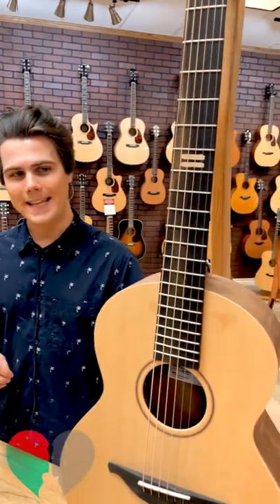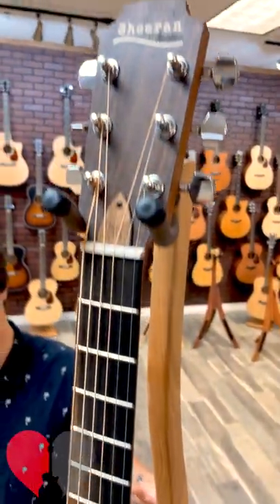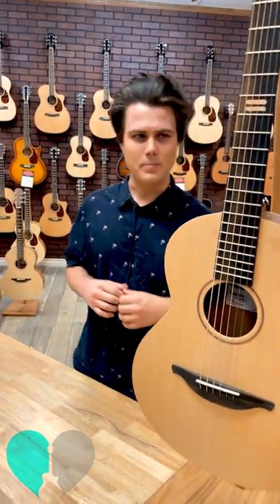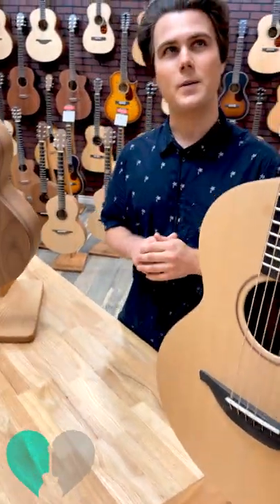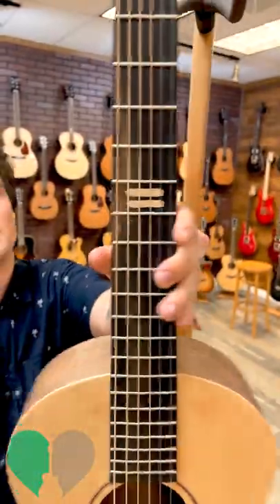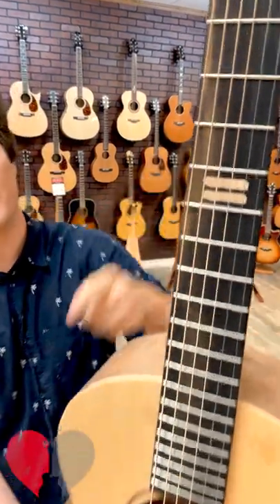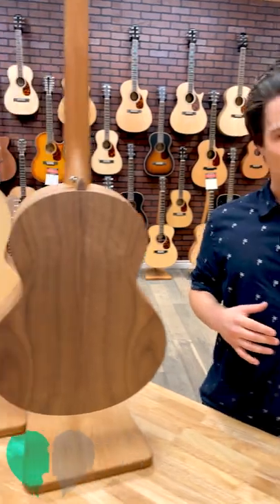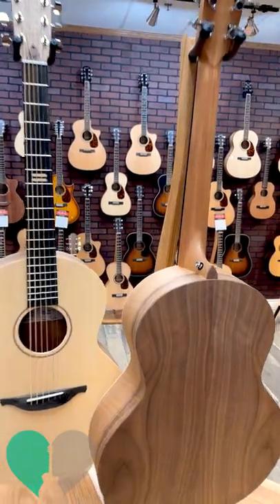NEW from Sheeran by Lowden - W and S Equals Editions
The new size lineup of the Equals Edition Sheeran Guitars, made by our great friend George Lowden! Check em out!